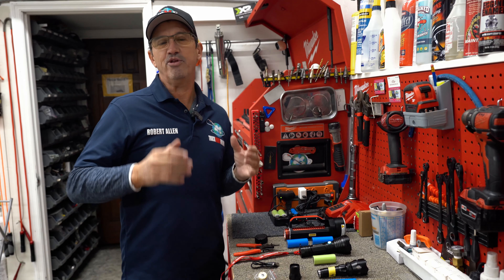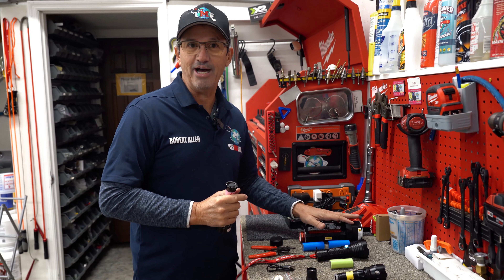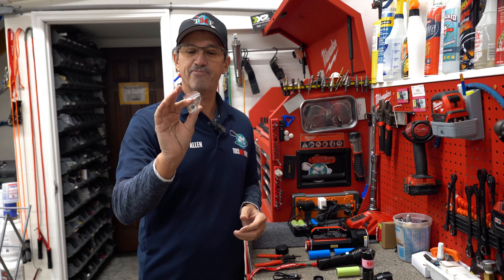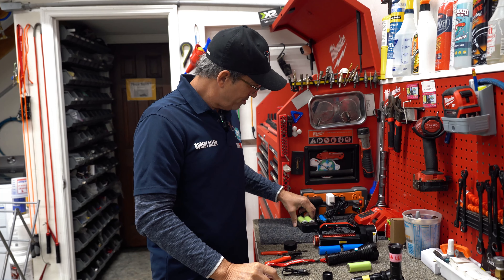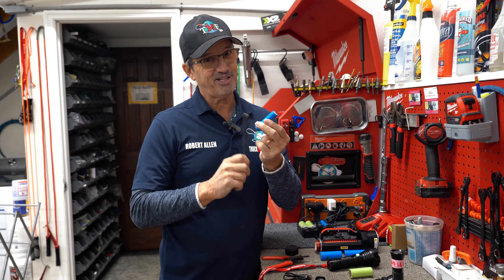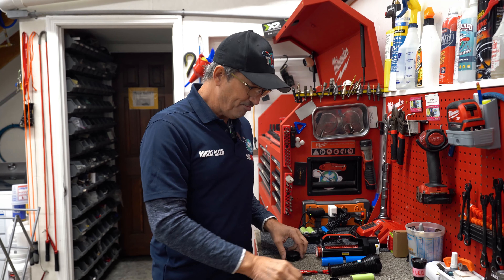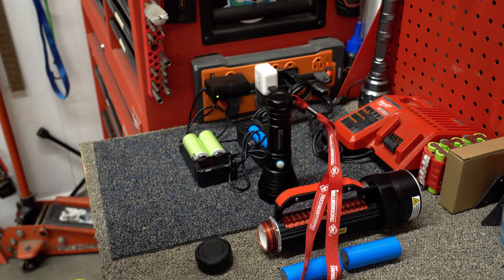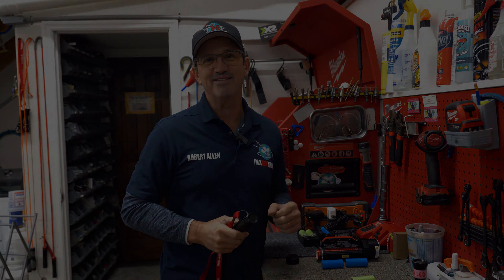Make Extra Money With The New UV Light V4 For Carpet Cleaners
Rob Allen Jr discusses a new updated model of the TMF UV light V4 (link below) with the best way to detect pet stains when going thru a walk throughs during your carpet cleaning jobs. Also find out how to troubleshooting when running into issues with the uv lights.

*SEE THUMBNAIL FOR ACTUAL PHOTO OF DAMAGED LENS*